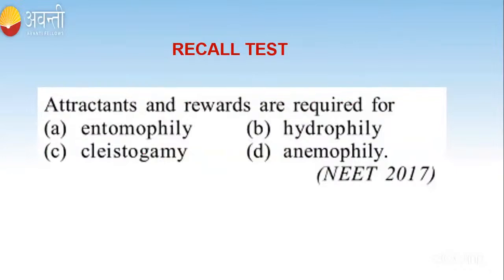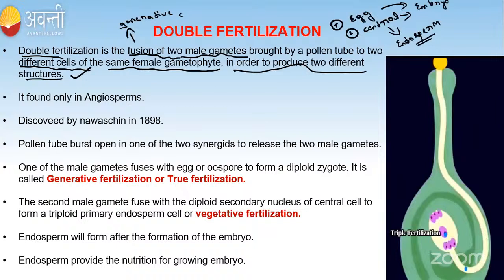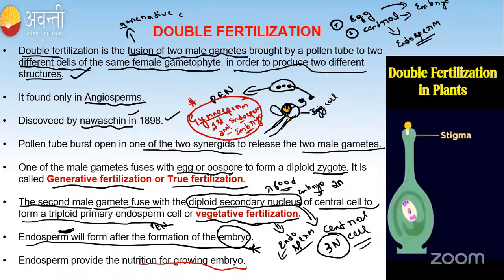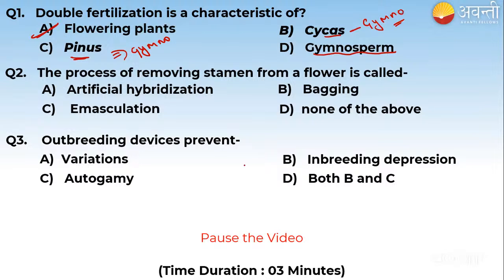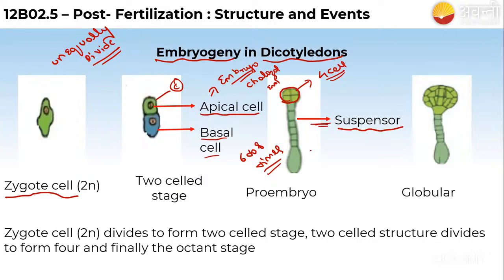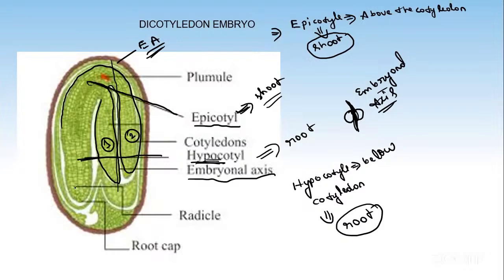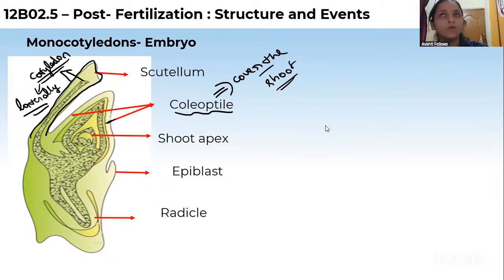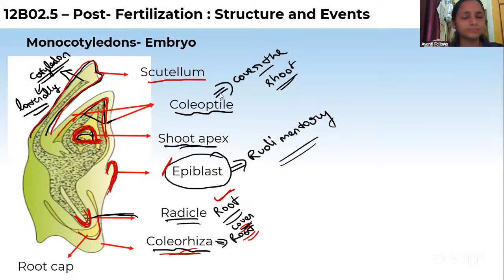Class 12 - 008- Sexual reproduction in flowering plants -07